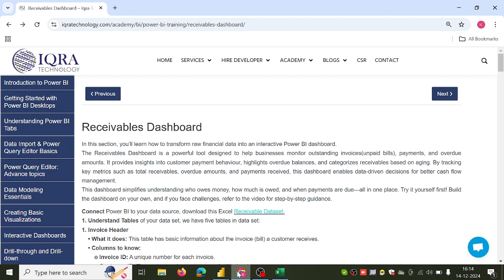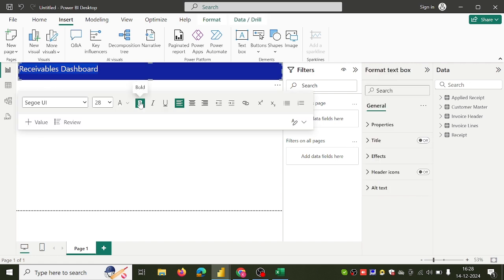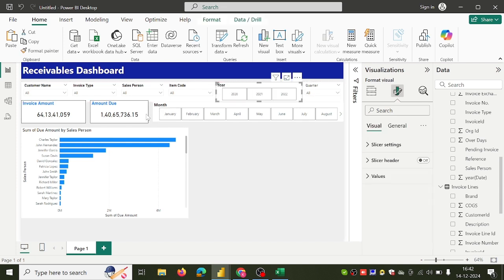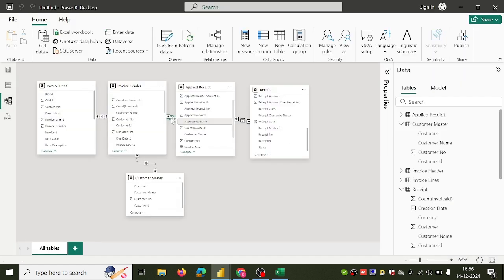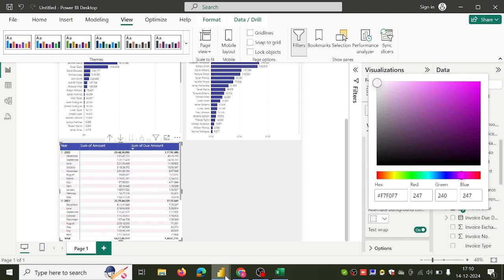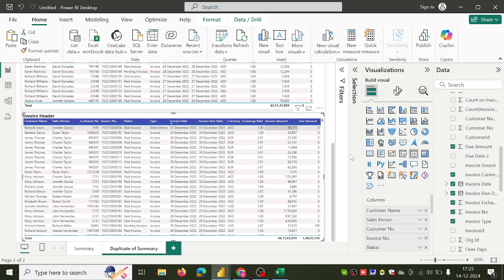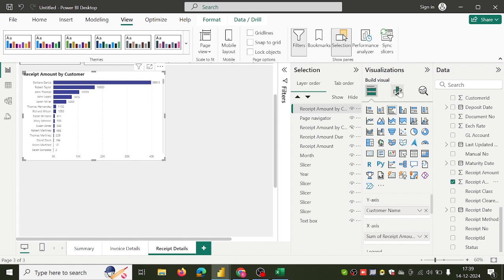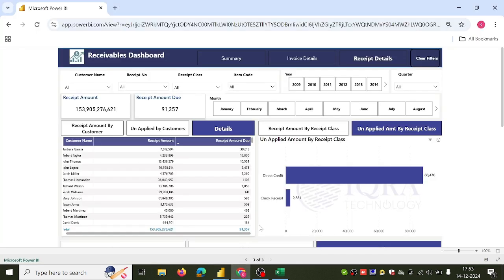Receivable Dashboard (Power BI)